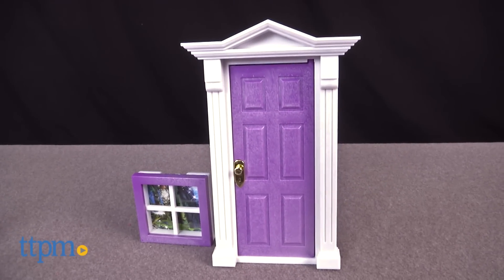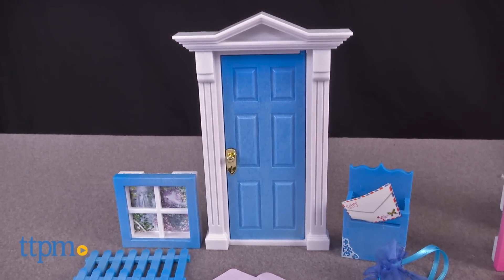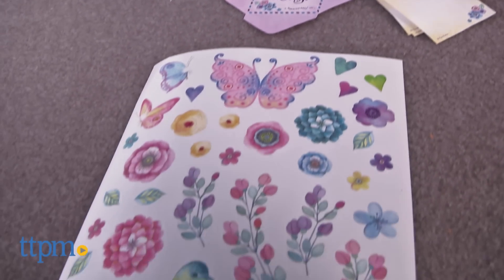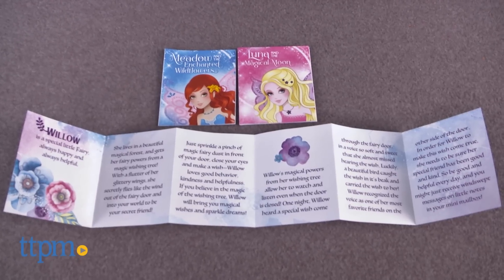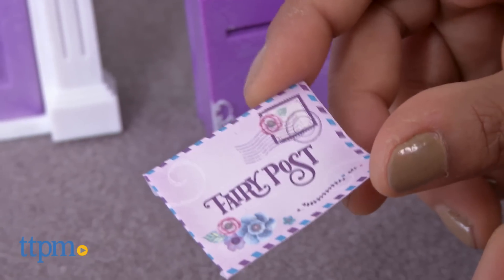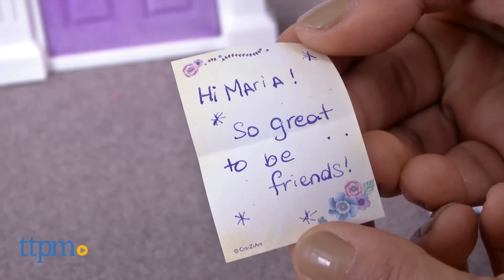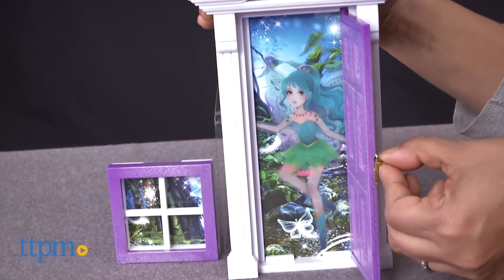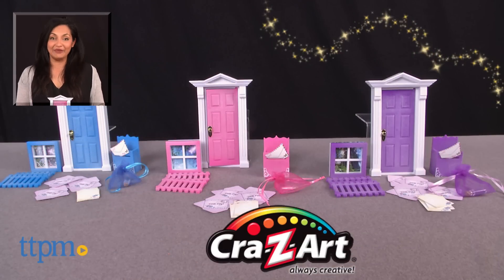Opening Fairy Doors Toys Playset - Luna, Willow & Meadow [REVIEW] | Cra-Z-Art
Today TTPM is reviewing Opening Fairy Doors toys Playset - Luna, Willow & Meadow (Magic Fairy Door) from Cra-Z-Art. 3 versions, each sold separately. Meadow (blue), Luna (pink), and Willow (purple). Comes with a door with fairy shown in background, fence, mailbox, and decorating accessories. Fairy Door trend. Kid-powered, pretend play. Walmart Exclusive Toy Spring 2016. Keep watching these review videos of kids toys.

Product Info:
Opening Fairy Doors are mini playsets that attach to a wall that let kids pretend to enter the magical world of fairies. Three versions are available in the line. There’s Meadow (blue), Luna (pink), and Willow (purple). Each comes with a door, fence, mailbox, and decorating accessories.